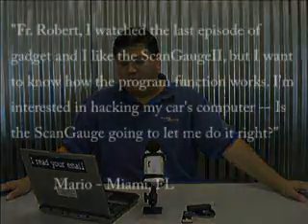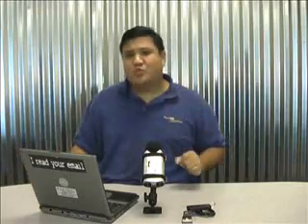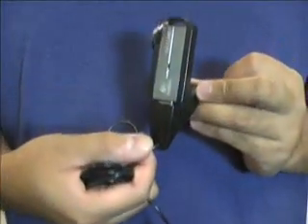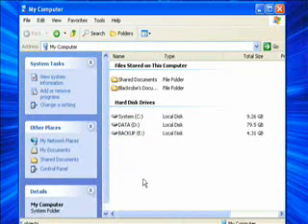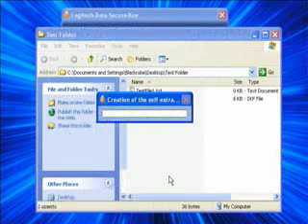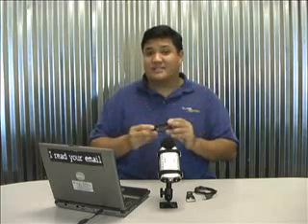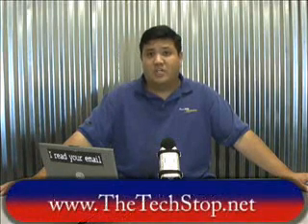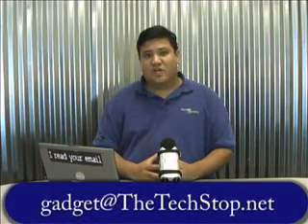JESUITS - gadget @ TTS - Ep14 - Logitech DSK 128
This week on 'gadget' we review the Logitech Data Secure Key 128. This USB device has ASIX that provides true random data for secure AES encryption of files, folders and drives.